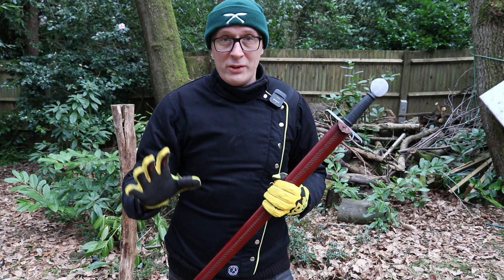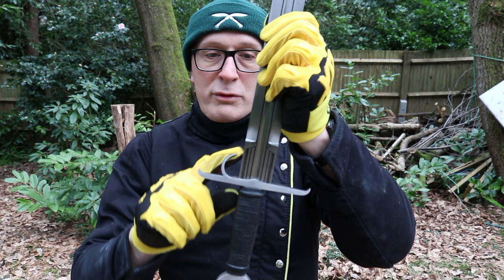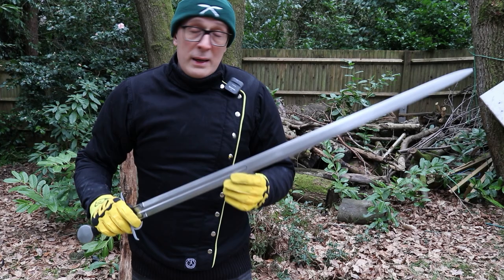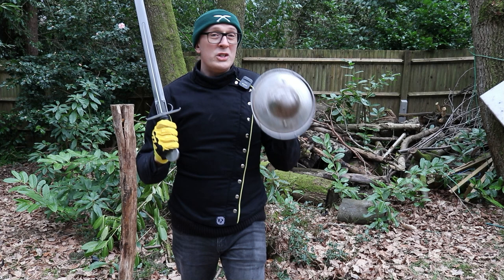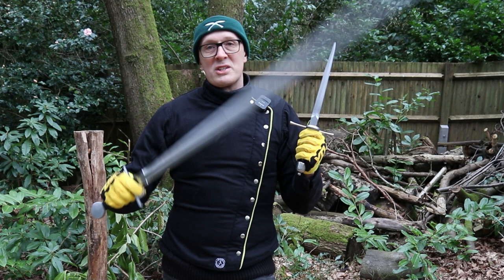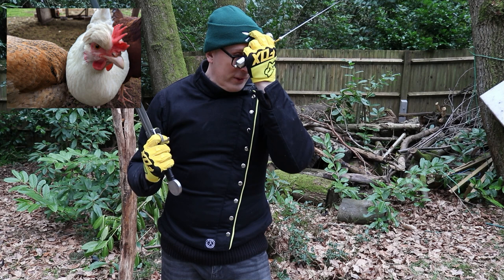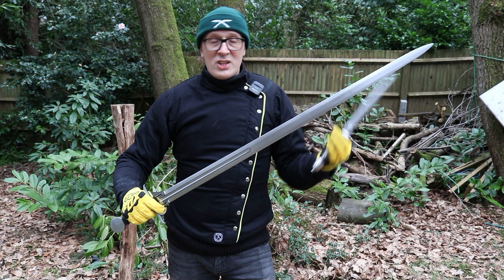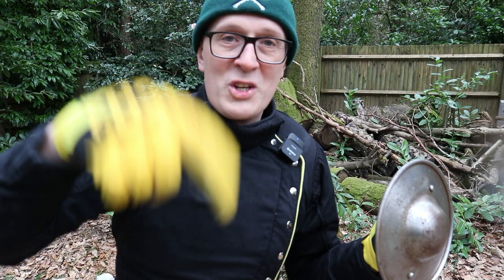Renaissance Sideswords, Bucklers & Daggers - Fencing History & Practice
Renaissance sideswords were a development of the medieval arming sword. Used often with bucklers (small shields), daggers, or other off-hand weapons. Here I consider some more details of the Ribaldo sword from LK Chen, do some more cutting, and consider buckler vs dagger choice.